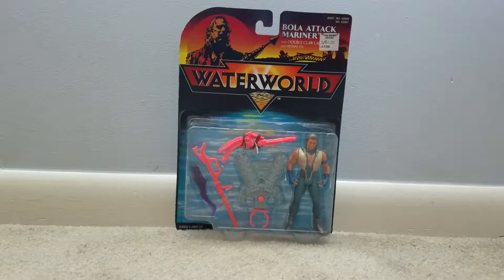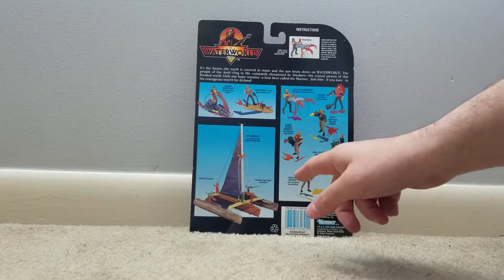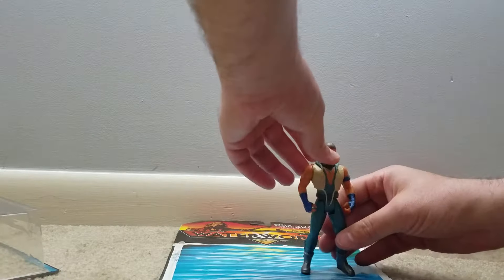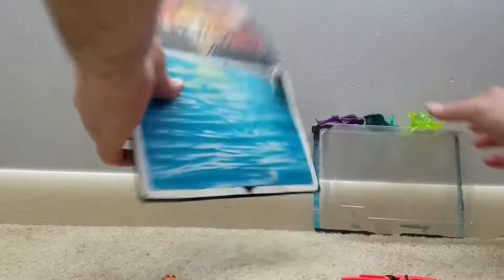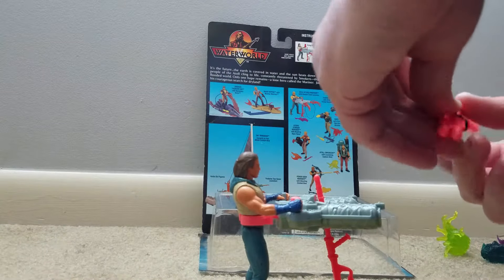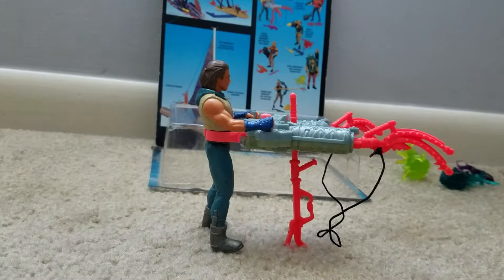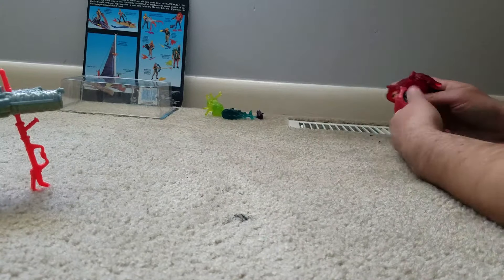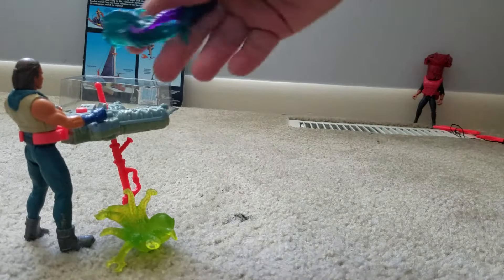Vintage Toy Freedom - Waterworld "Bola Attack Mariner" Kenner 1995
Those monochromatic plastic sea creatures are what really bring this toy line to the next level.